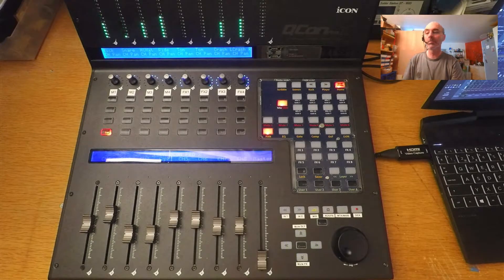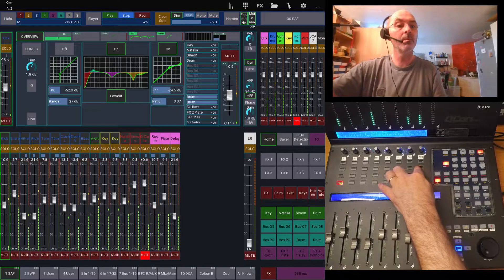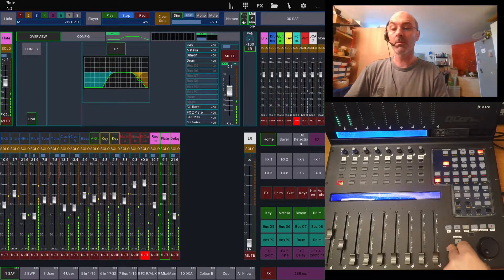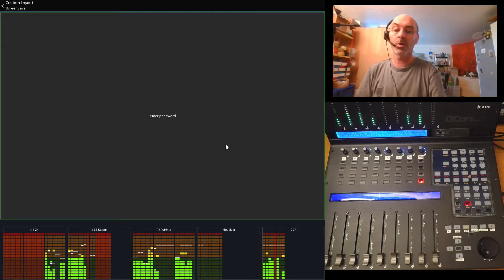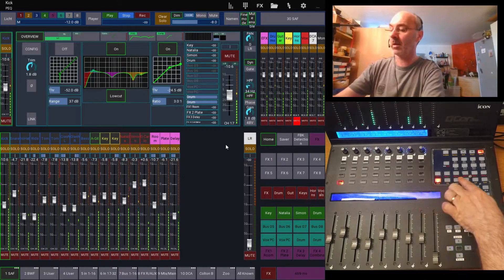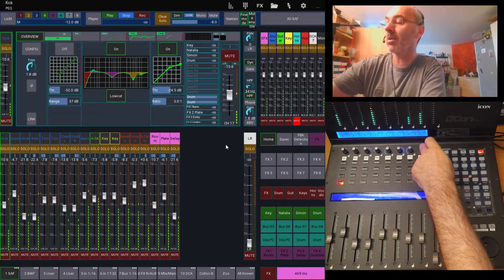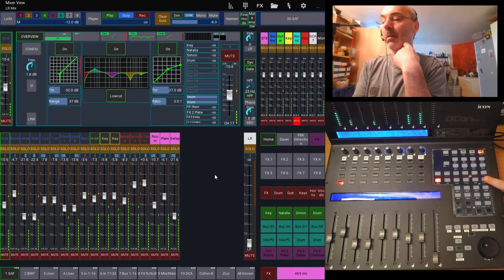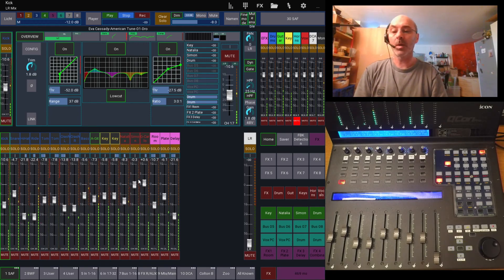QCon Pro with Mixing Station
In this video you can see what cool things you can make with Mixing Station and a Midi Controller. This implementation works with any MCU Midi Controller and it works with Mixing Station running on a pc, mac, tablet or phone.